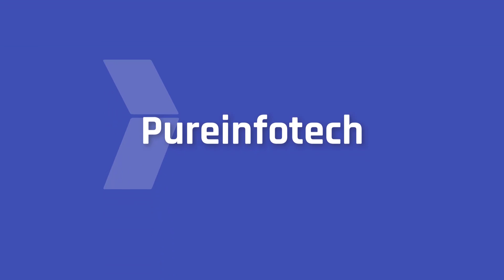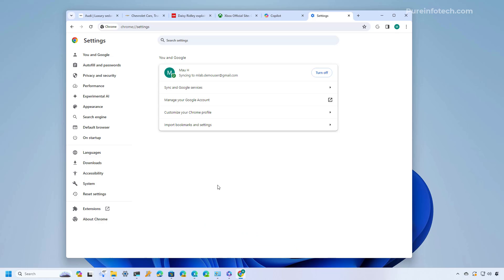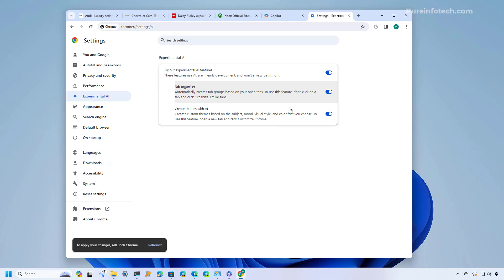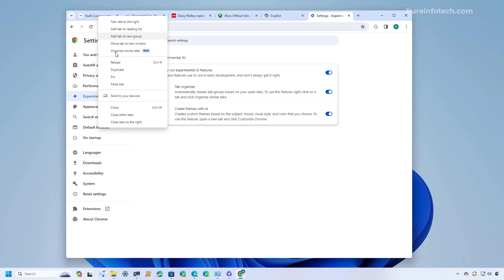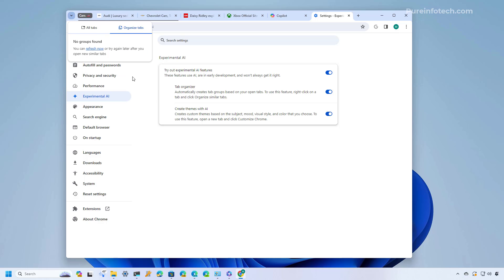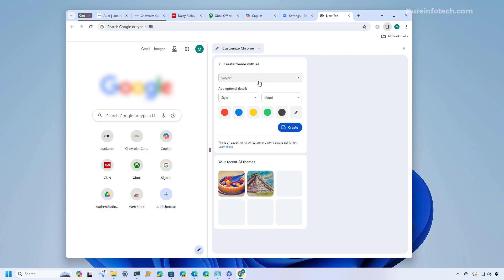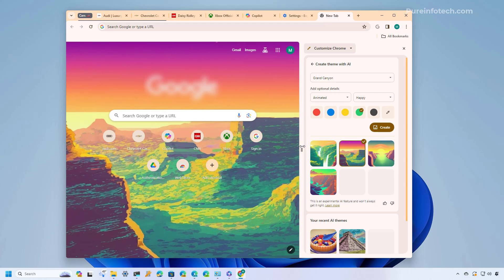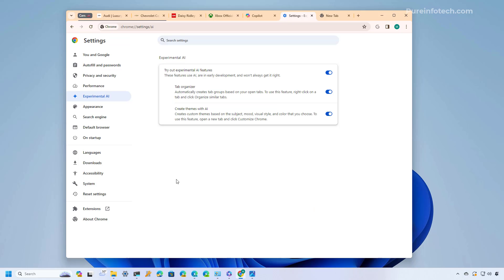Google Chrome: Enable NEW AI features on Windows or macOS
Google Chrome AI features tutorial and first look at the tab organizer, create themes with AI, and help me write. Written steps ➡️
This video highlights the steps to enable the experimental AI features and gives you a first look at the new features.

00:00 Intro
00:46 Enable AI on Chrome
02:19 Chrome Tab Organizer AI
03:40 Chrome Create themes with AI
05:07 Chrome Help Me Write AI
05:47 Closing